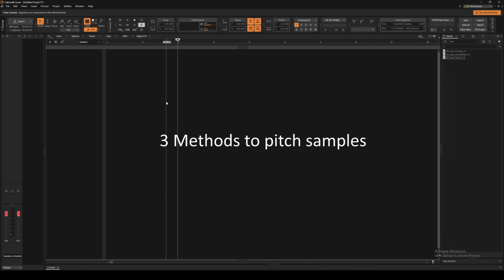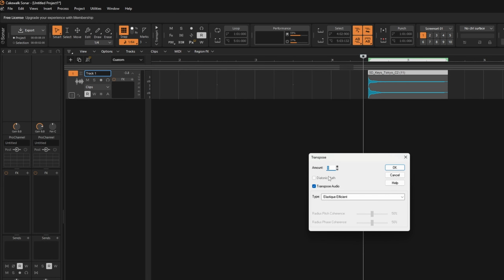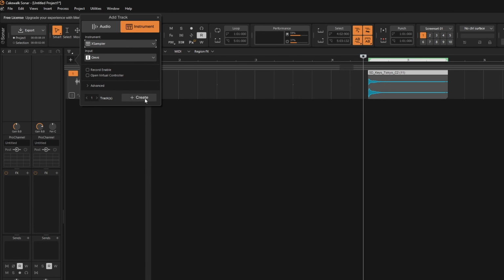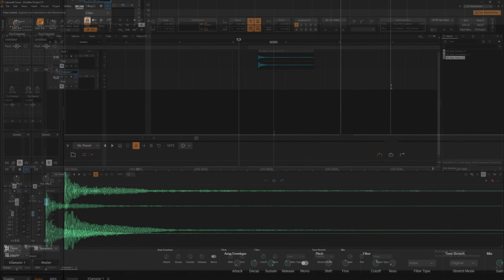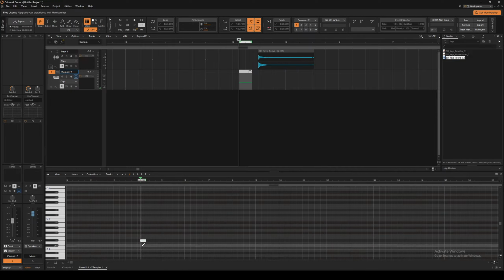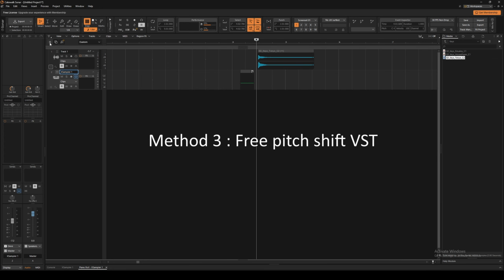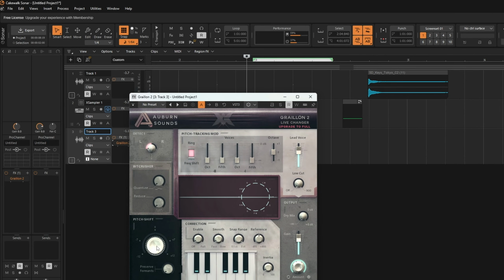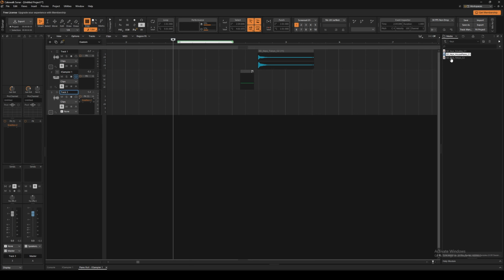How to Pitch your samples in Cakewalk Sonar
Timestamps :
00:03 Method 1
00:31 Method 2
01:43 Method 3